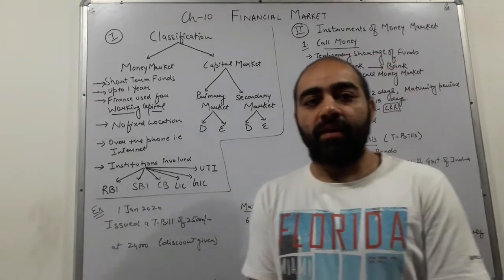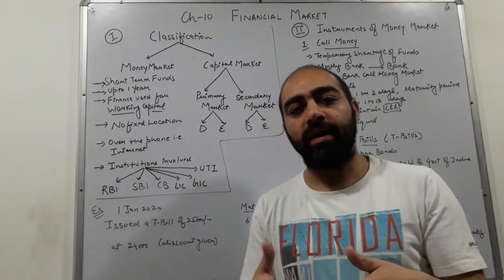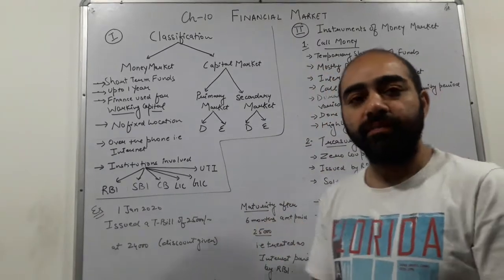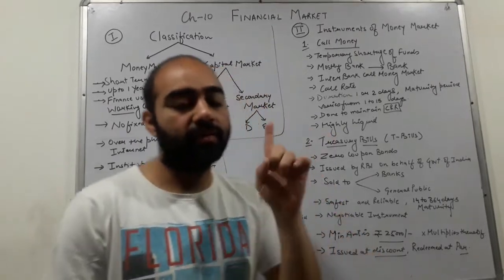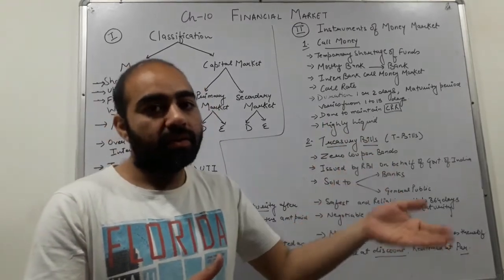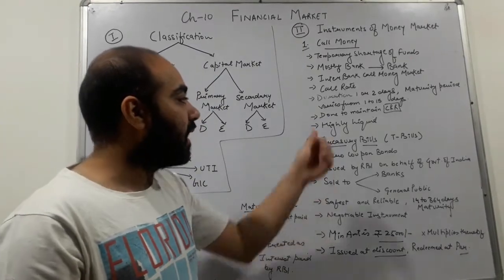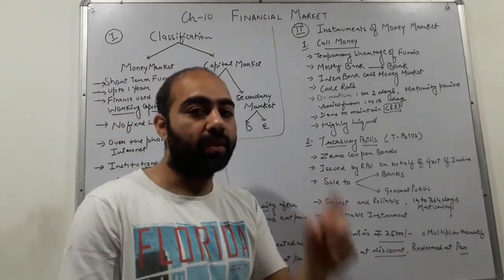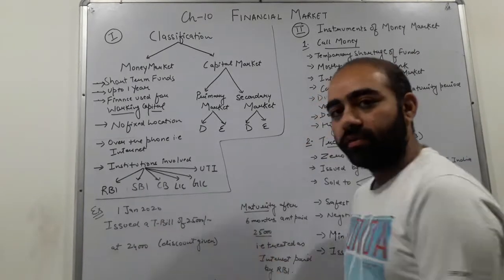Business Studies | Class XII | Money Market (Part1)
Financial Market
By: Raghav Sethi